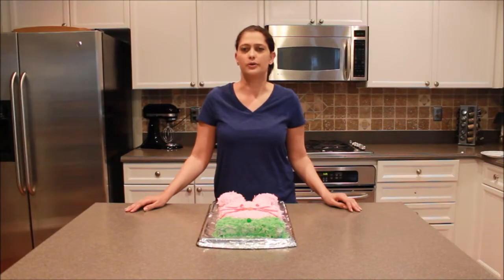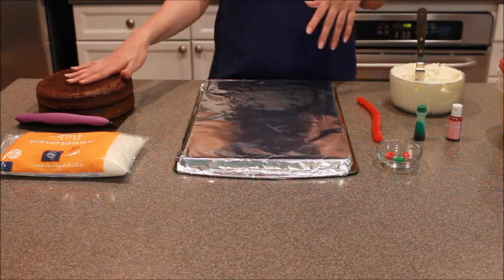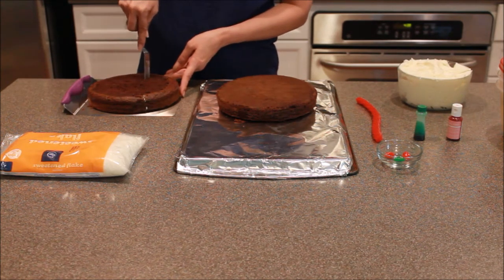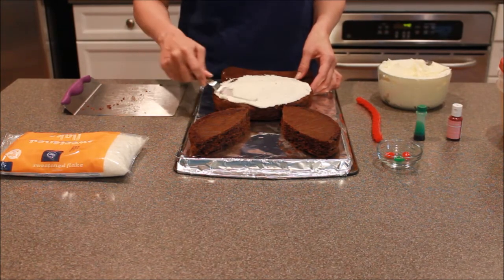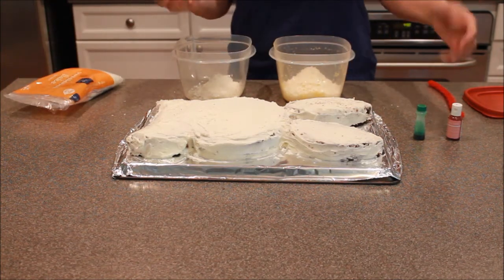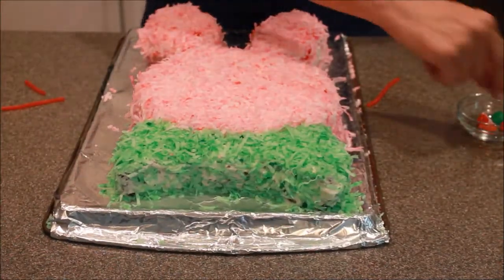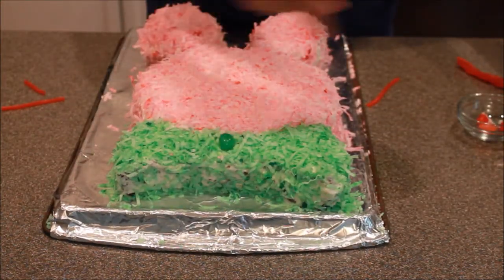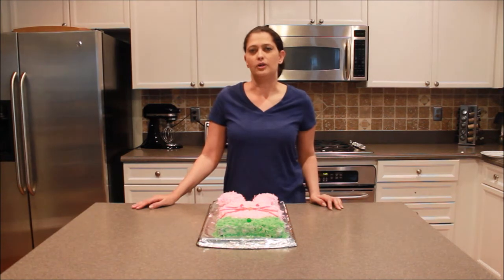Easiest Bunny Cake Ever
Please submit any ideas of things you would like to see made on the show in the comments below.

To get the full recipe, please go to our

You can also choose to sign up to have each recipe emailed to you or for our newsletter on our website.

On our site you will also find answers to the most common cooking questions, cooking time tables, conversion charts of metric to english and vise-versa, cooking terms and what they mean, spices and how to use them, ingredient substitutes and so much more!

Also, try our free games! Fair warning, they are hard!

Join us on the following!